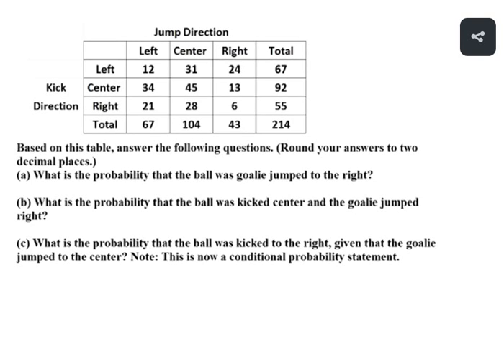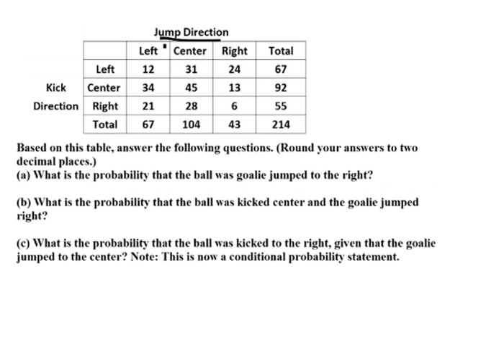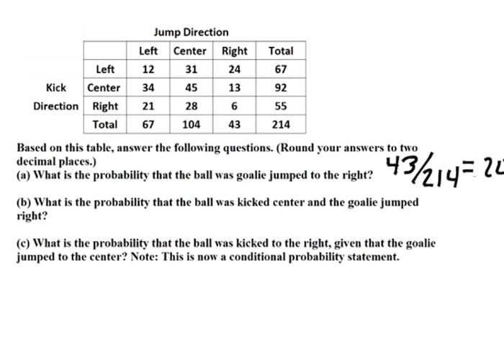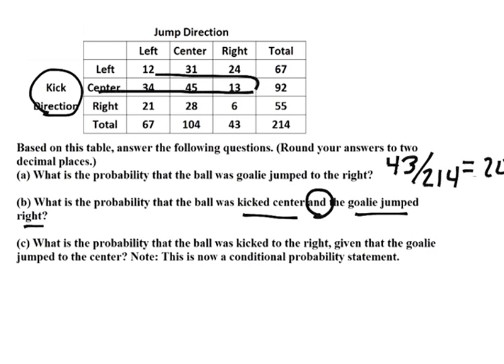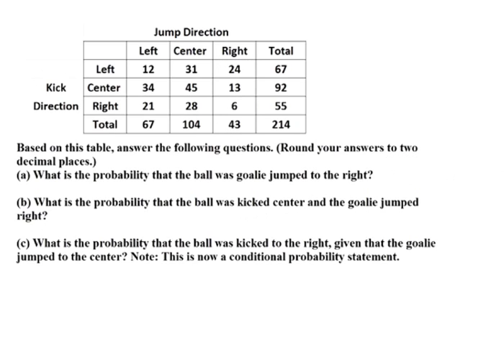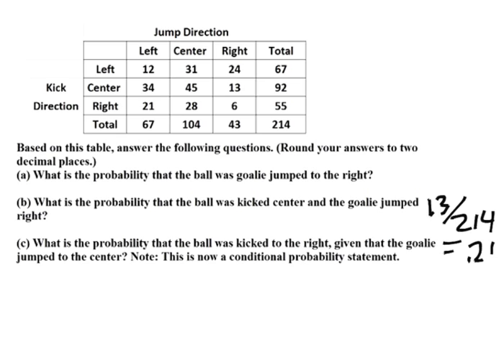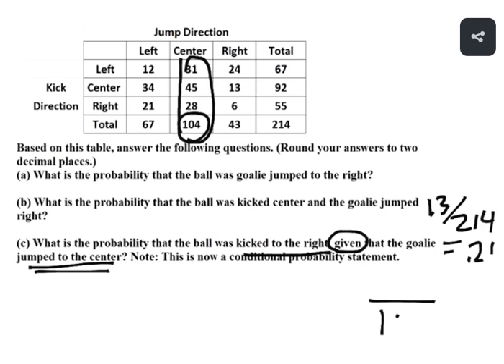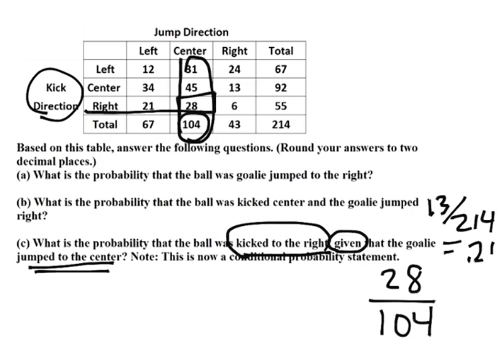Math 380 GCU HW3 Problem 10